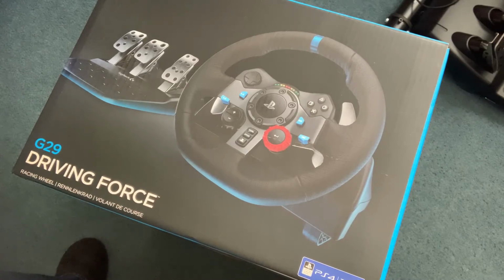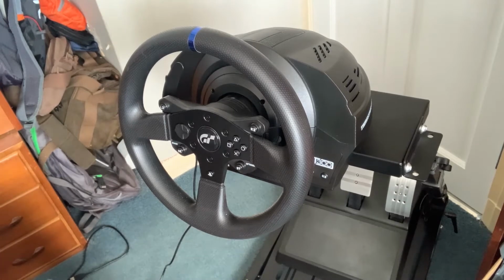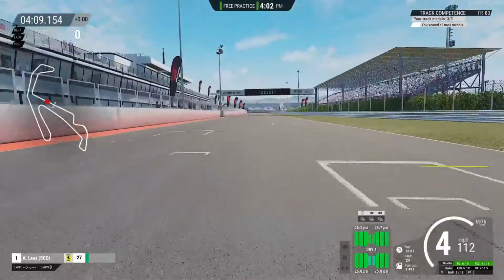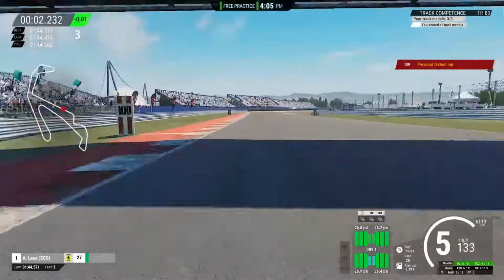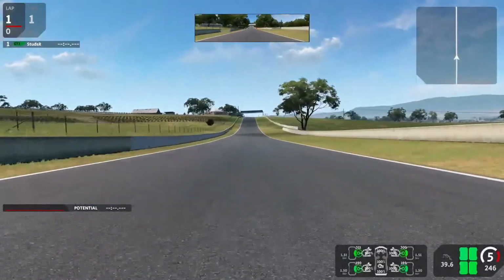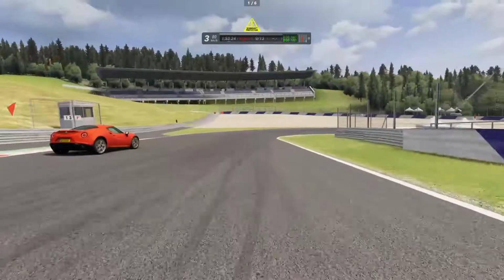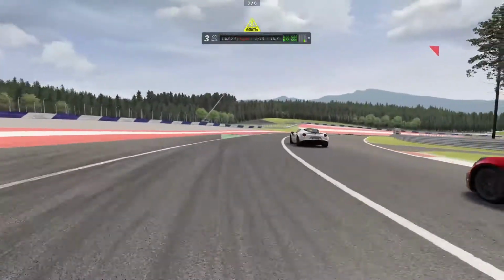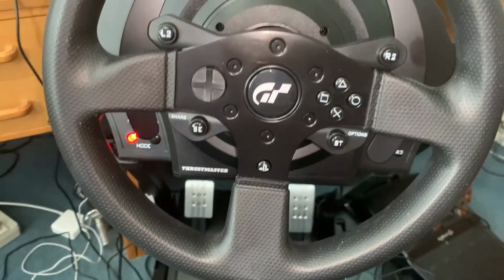24 Hours With Thrustmaster T300 RS Gt: Gaming Bliss After Switching From Logitech G29!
I've just updated my four year old Logitech G29 wheel and peddle set, to a new Thrustmaster T300 RS GT Edition. In this video, I give my early initial thoughts during the first 24 hours with the Thrustmaster setup, and try it out on three of my favourite sims, Assetto Corsa Competizione (ACC), Automobilista 2 (AMS2) and the original Assetto Corsa. I will make this the first of a T300 RS GT Playlist, posting regular videos as I tune it into each of the popular driving sims.

I am a retired old man, who has been playing driving sims since the 1980's.

After retiring, I decided to teach myself about video editing (which is still an ongoing process!) so decided to combine this new hobby with my love of sim racing...and create this YouTube channel.

I am also a lifelong photographer - as well as enjoying shooting landscapes, street photography, and panoramic photography, I shot Formula One extensively from the late 90's to around 2012, at various circuits around the world.

I won the Canon 2001 Photography Competition run by the McLaren F1 Team for a shot I took of David Coulthard at the 2000 British Grand Prix.

My favourite racing sims are Assetto Corsa, Automobilista 2 (AMS2), Gran Turismo 7, rFactor 2, Dirt Rally 2, RaceRoom and the official F1 sims. I'll try pretty much any new sim that comes out.

Whatever you do, thank you so much for your support.
I love to read your comments, and try to reply to every single one.

My System:

32GB Corsair VENGEANCE DDR4 3600MHz RAM
8GB Nvidia RTX 3070
2 x 1TB M.2 SSD

Thrustmaster T300 Base
Thrustmaster SF1000 Wheel

Oculus Rift S VR